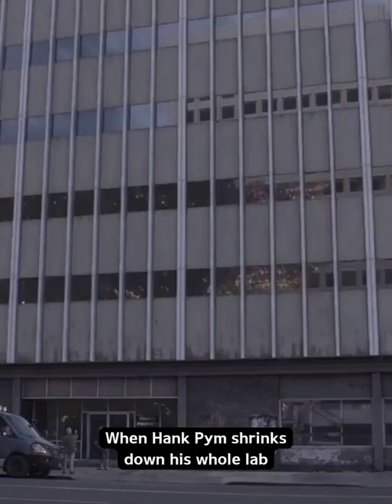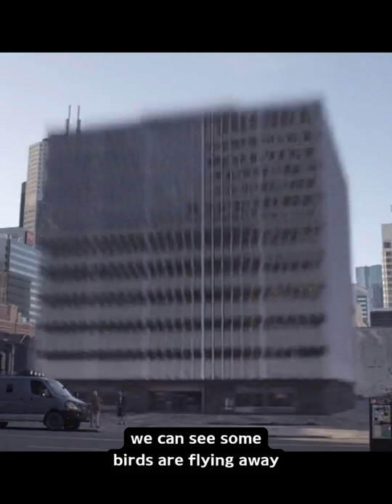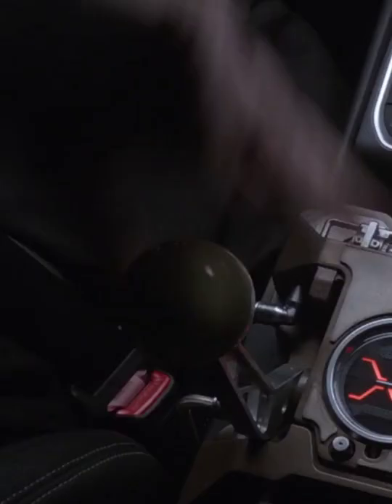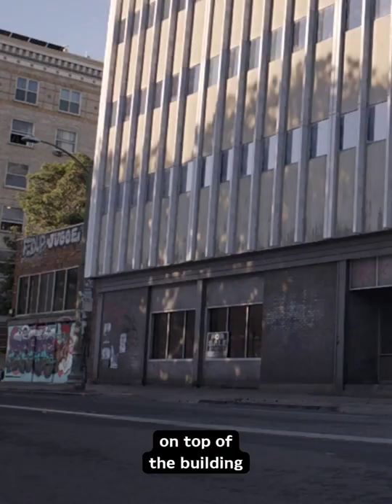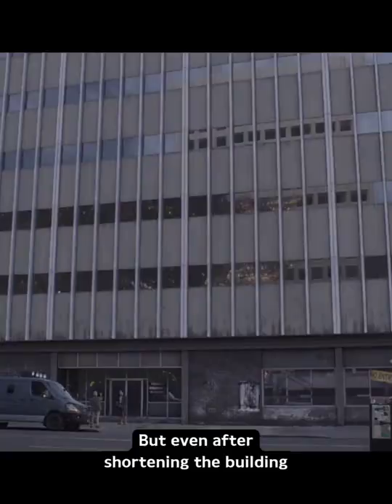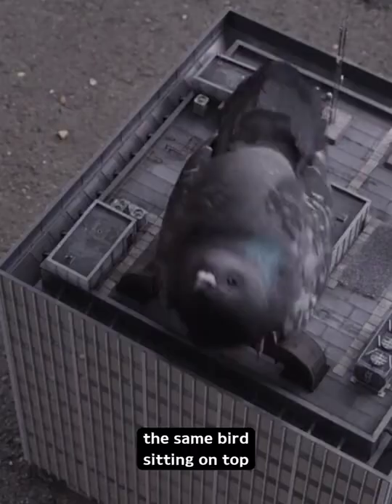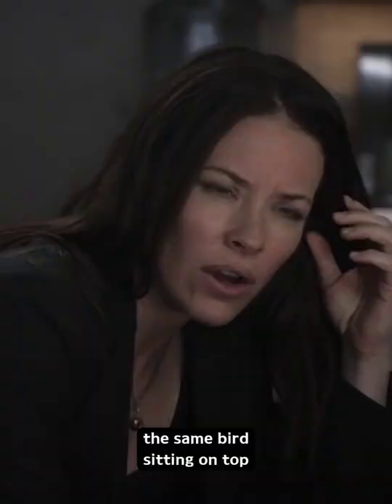Did you know that in "ANT-MAN AND THE WASP"...